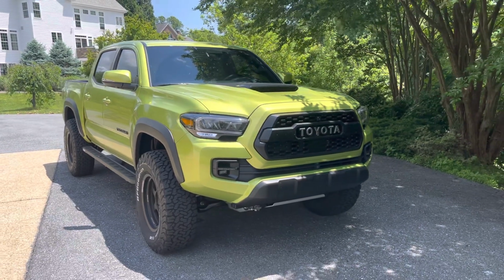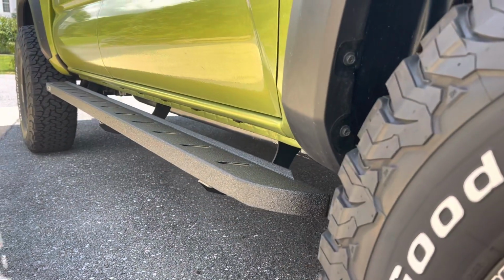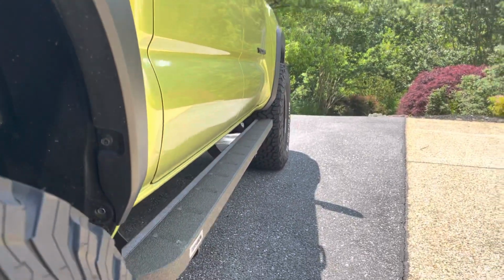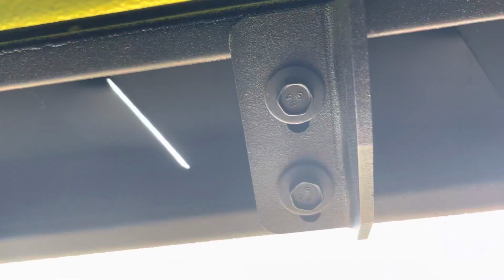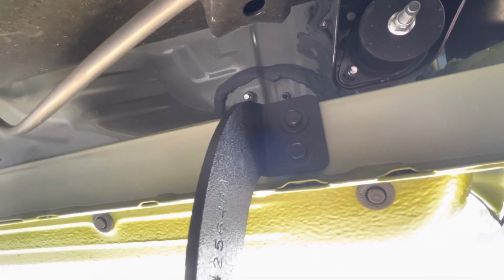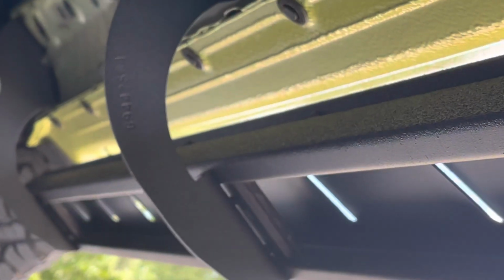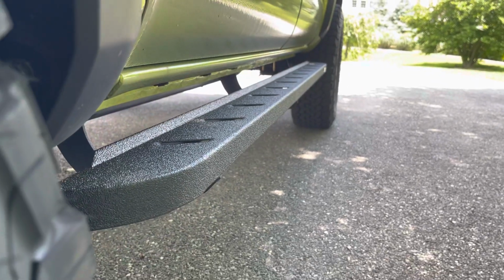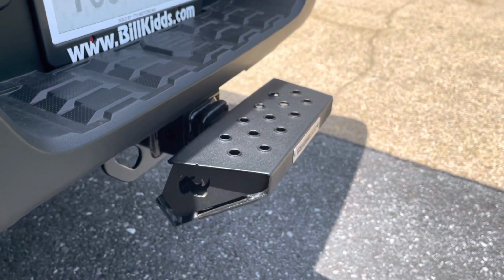Go Rhino RB10 Running Boards installed on my 2022 Toyota Tacoma TRD Pro!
!!UPDATE!!
Go Rhino has since sold to Real Truck, thankfully Real Truck has agreed to bring me on as an affiliate, use this link to get the best deals on their entire website.

Hey Untamed Gang, just installed a set of Go Rhino RB10 Running Boards on my 2022 Toyota Tacoma TRD Pro. I love these running boards… not only are they exceptional quality, they’re super lightweight and extremely easy to install yourself.

Given the great price point… I don’t think there’s a better option. Go Rhino has exceptional customer service and they ship quick. No waiting for 3-5 months for inventory to spike back up.

What are your thoughts? These are a great option for those who aren’t interested in adding several hundred pounds with rock sliders. Much easier to install too!

-Stay Untamed…